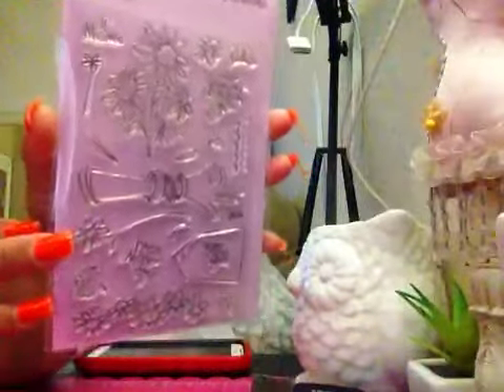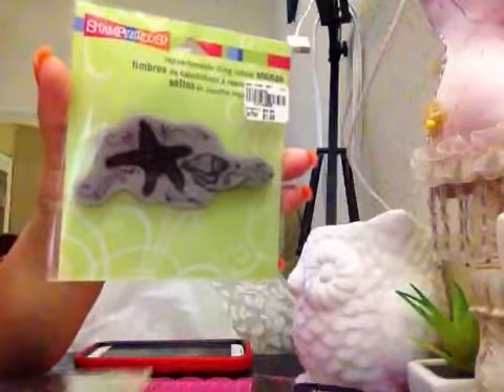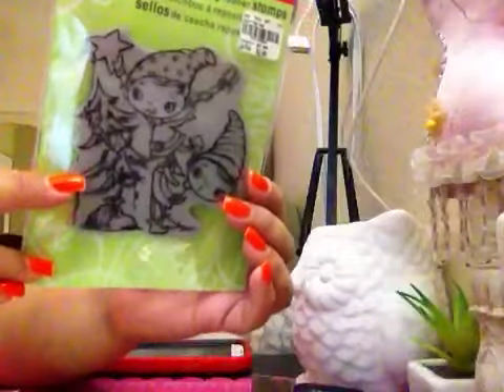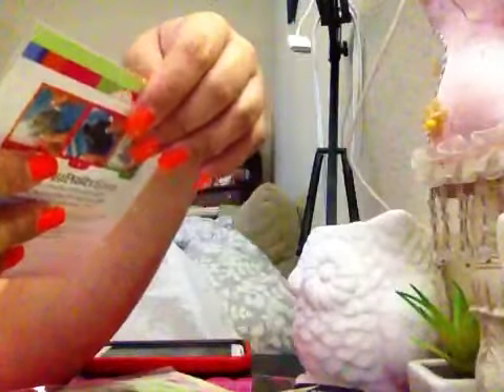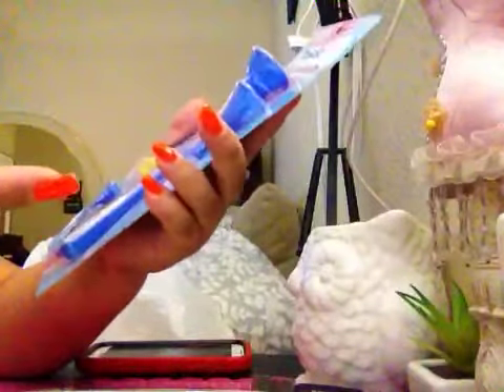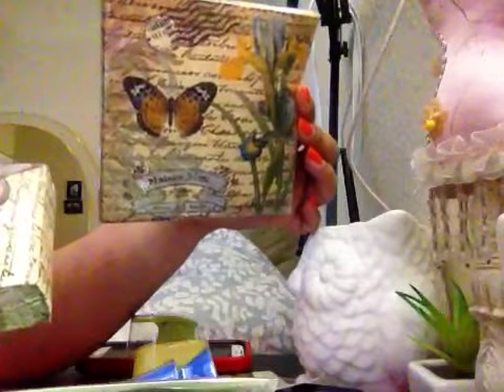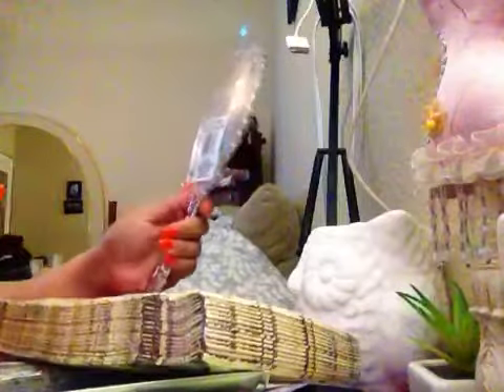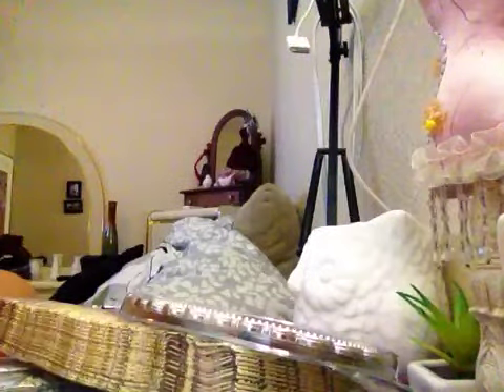Little scrapbook Haul!!!